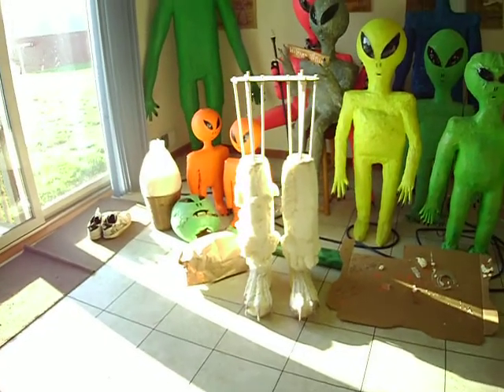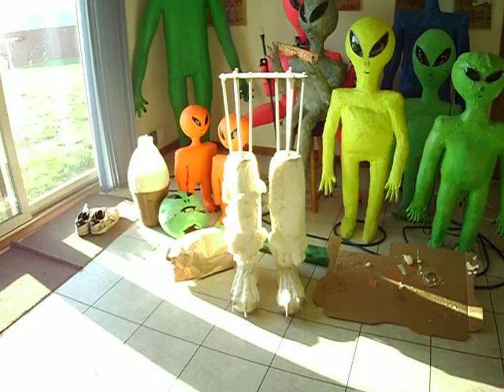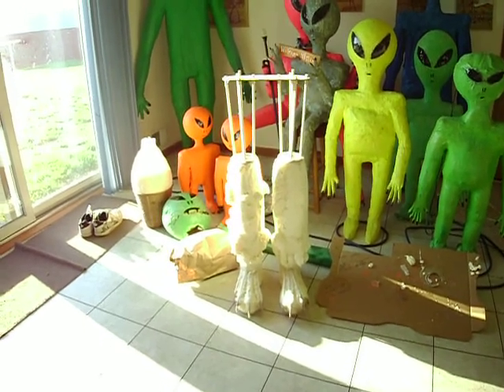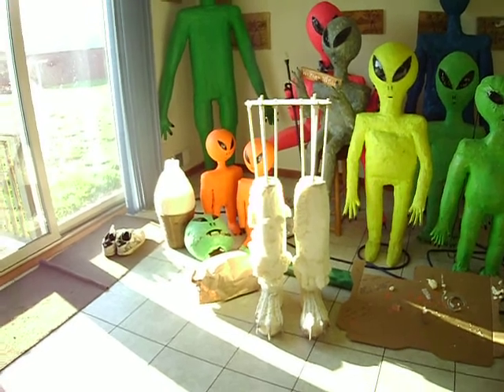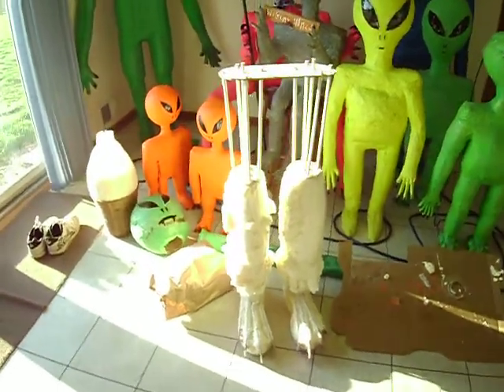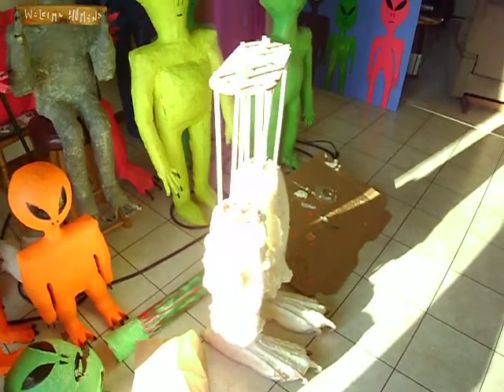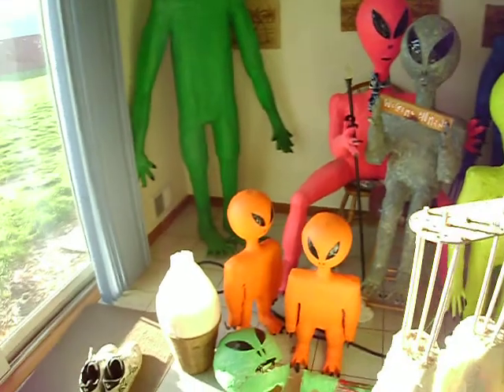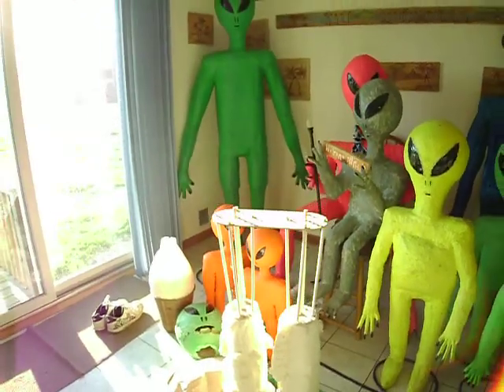ALIEN 5-4-2011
FOOT TO THE WAIST , JUST HUGE CAN IT BE DONE?I KNOW YOU CARPENTERS SAY ITS NOT LEVEL , WE DON'T WANT IT LEVEL , THE TOP IS WHERE ITS LEVEL .